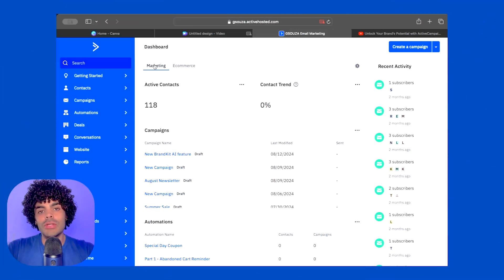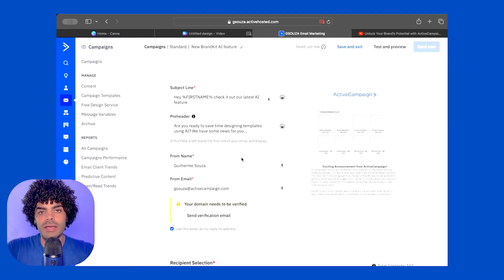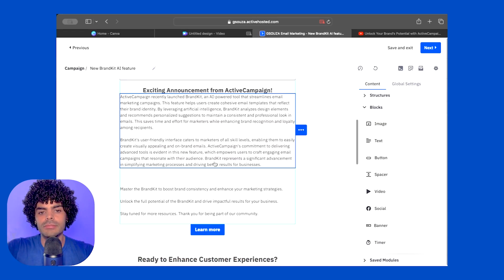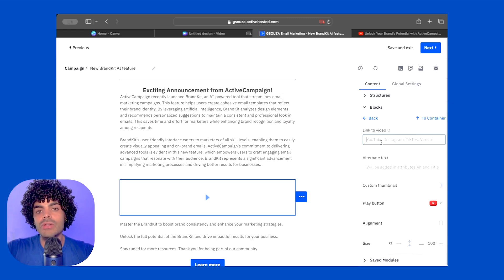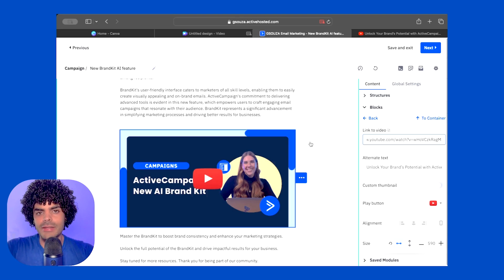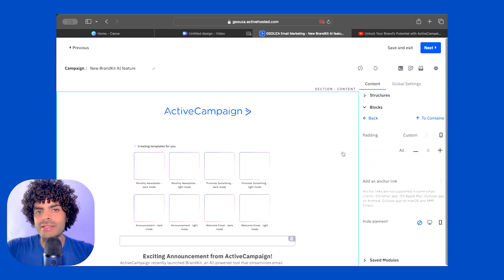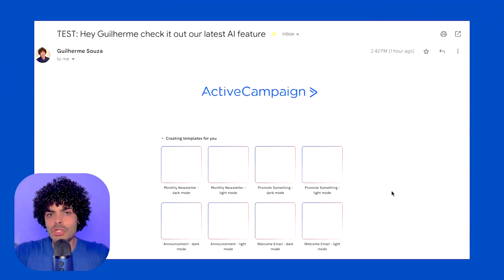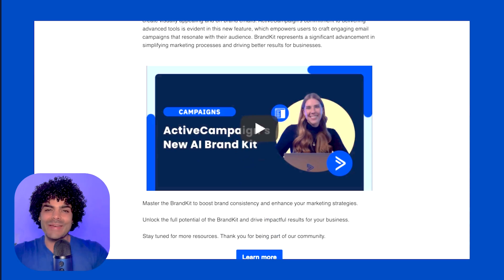How to Embed Videos in Your Email Campaigns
In this tutorial, we walk you through the process of adding a video to your campaigns.
Whether you're creating a campaign from scratch, using a template, or working from a draft, this step-by-step guide will help you seamlessly integrate video content into your email marketing.

You'll learn how to design your campaign, place the video block, adjust its settings, and ensure it looks perfect before sending it out. Guilherme also covers how to customize your video thumbnail and make your campaign responsive across different devices. Watch the video to master embedding videos in your campaigns and make your content more engaging!

00:00 Introduction
00:26 Demo: Opening Campaigns in ActiveCampaign
00:57 Demo: Adding a video to your email